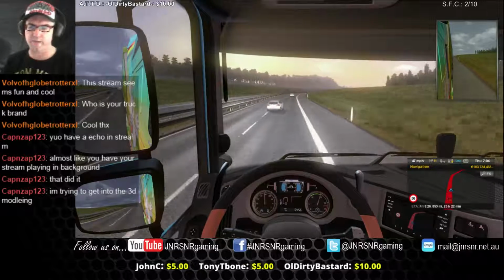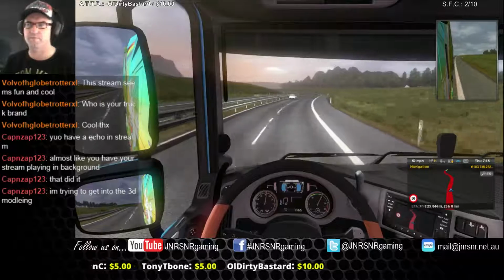Easter Deliveries in ETS 2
It's Easter and the Easter Bunny has contracted us to deliver Easter Eggs to the children around Europe. So we made a new skin for the DAF Euro 6 and a new trailer.